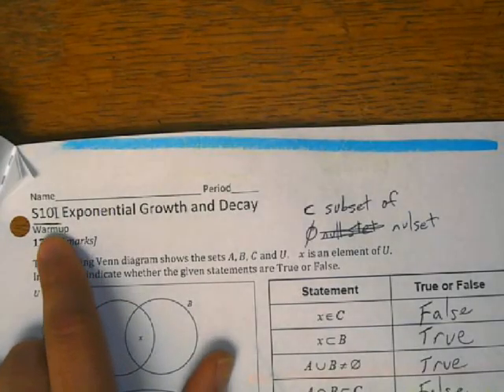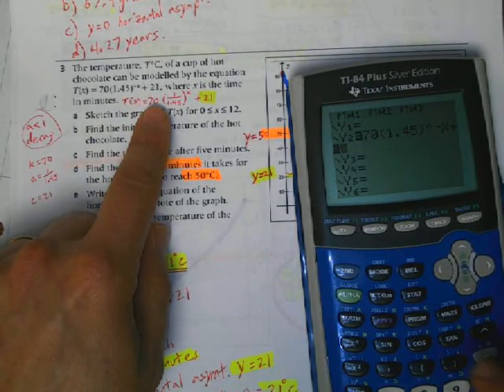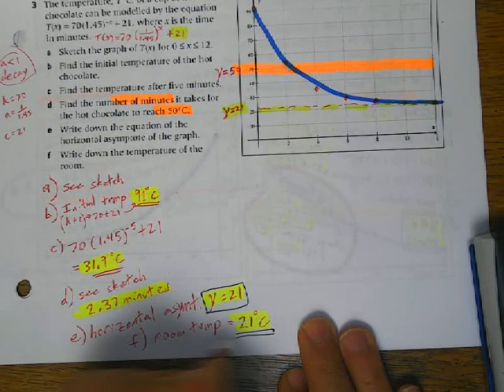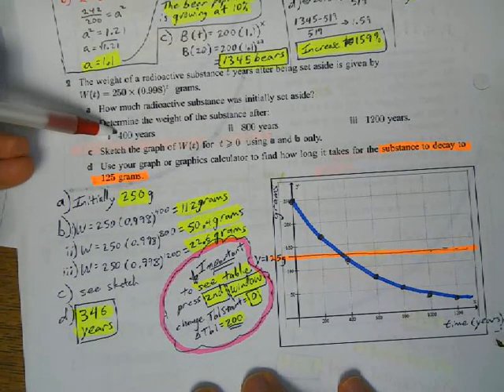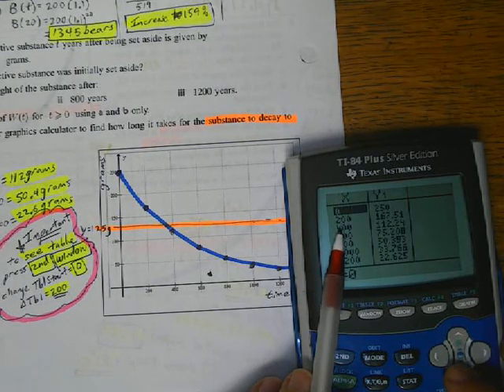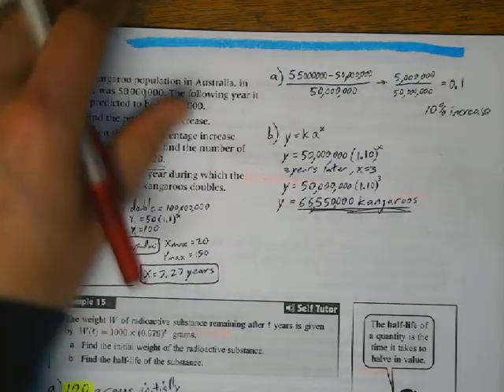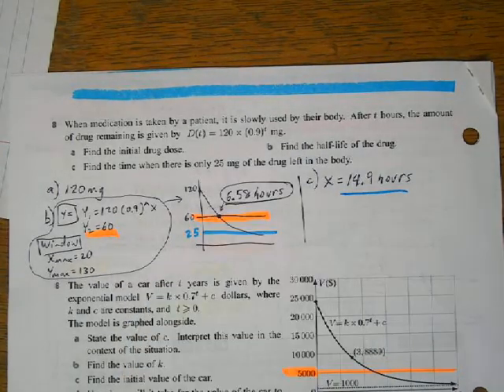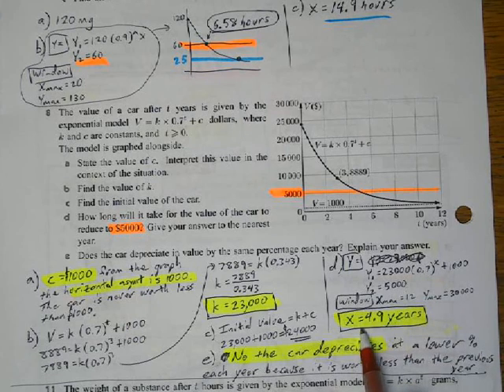S10I Exponential Growth and Decay 2022 (2)